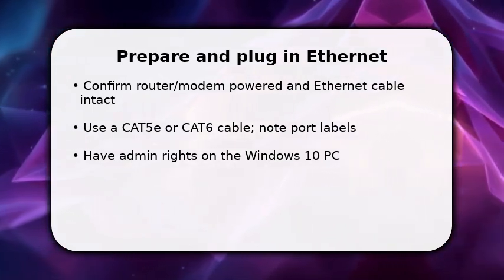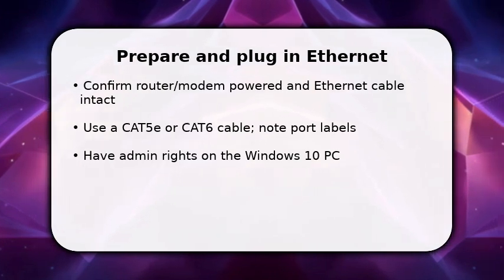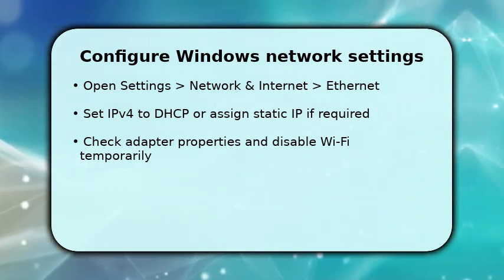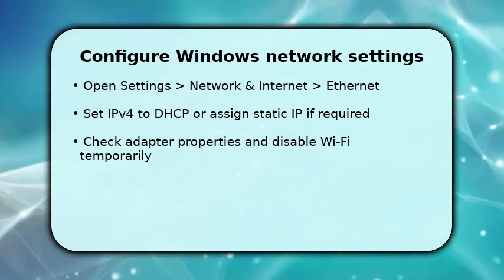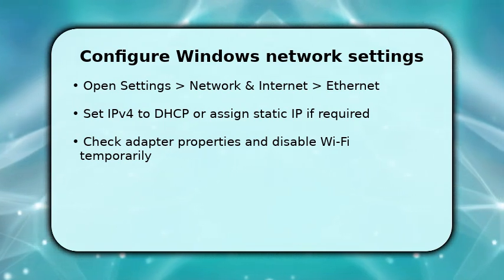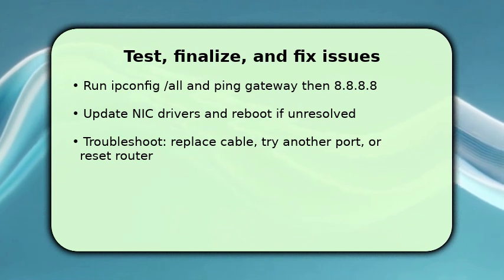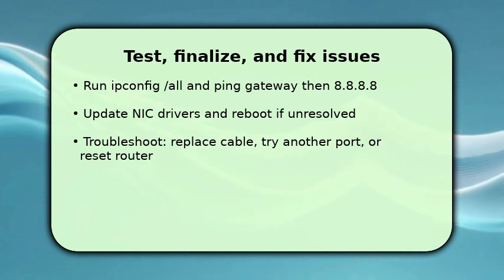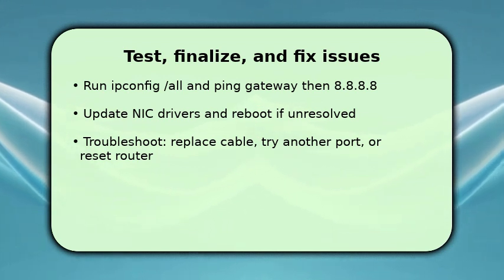How to Setup Ethernet Connection Windows 10 (full Guide)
How to Setup Ethernet Connection Windows 10 (full Guide) | 🔒 Surfshark VPN Deal — Stay private and secure. $1.99/mo + 3 Months Free ▸

Discover the step-by-step process of setting up an Ethernet connection on Windows 10 with our comprehensive guide. Whether you're a tech novice or experienced, this video will walk you through connecting your computer directly to the internet using a wired cable for enhanced stability and speed.

Ethernet setup, Windows 10 connection, Wired Internet connectivity, Network cables installation guide, Direct Ethernet link Windows